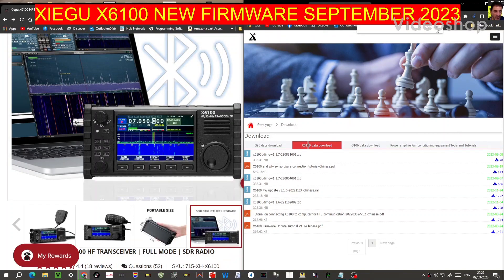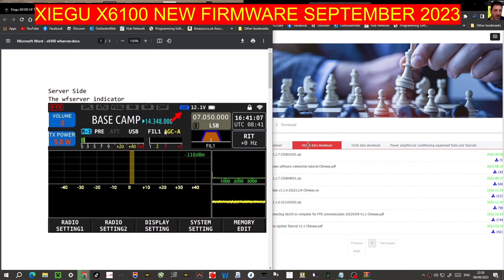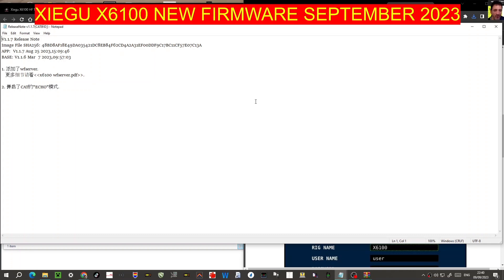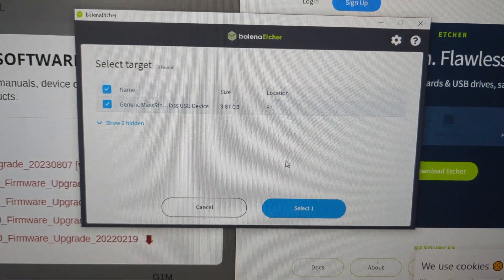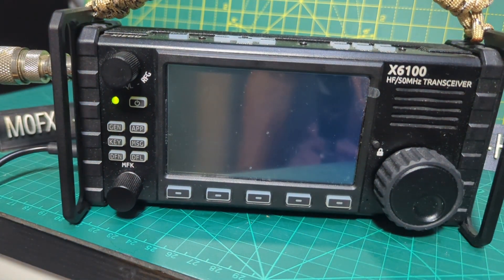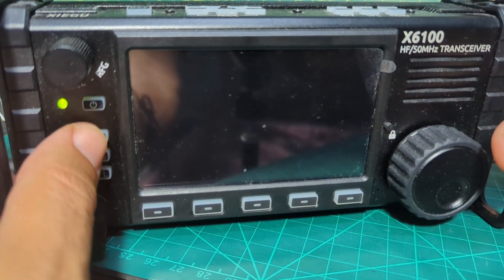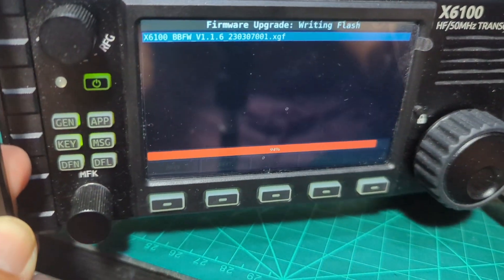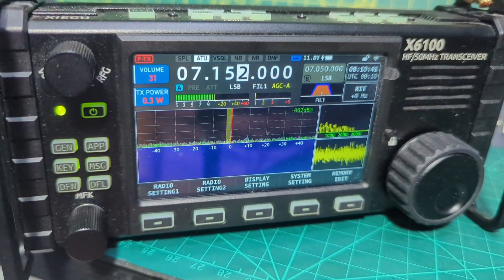XIEGU X6100 - FIRMWARE September 2023 - WFVIEW & CAT ECHO